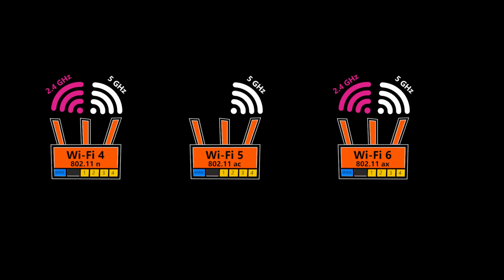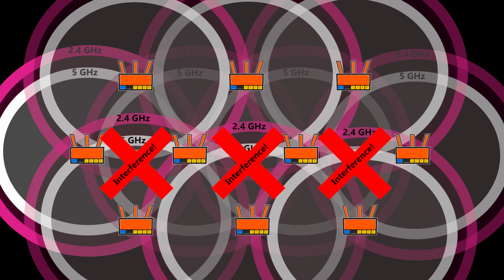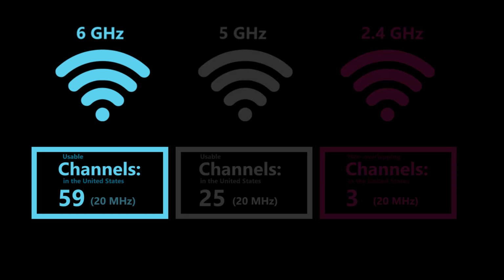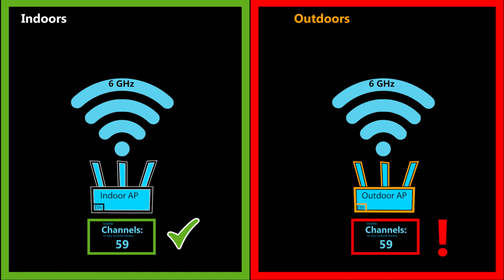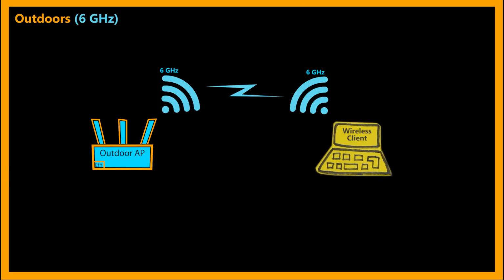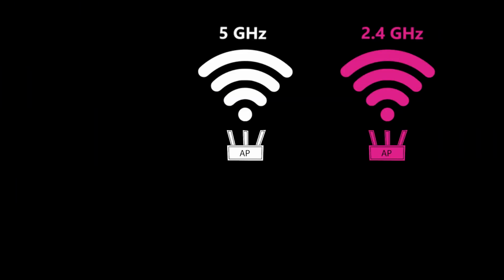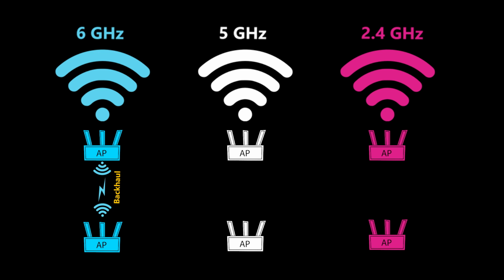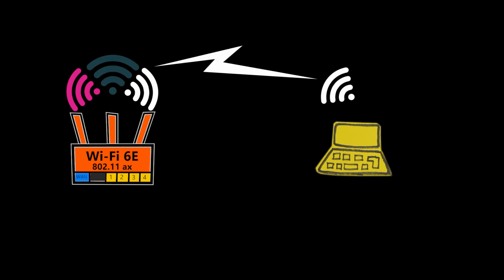What is Wi-Fi 6E? [KB Ep11]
Hi and welcome to the Knowledge Base of my channel.
Here there'll be short videos explaining basic computer networking terms, especially the ones that are useful to know in order to understand the main videos of this channel better.

If you enjoy my content, please consider supporting my channel!